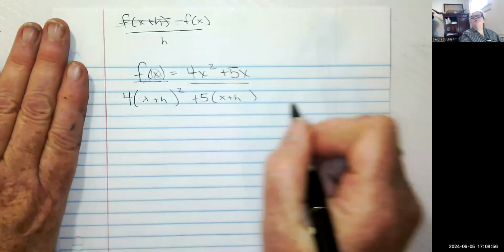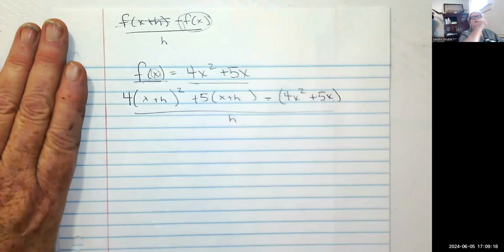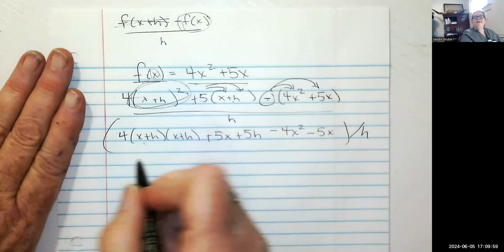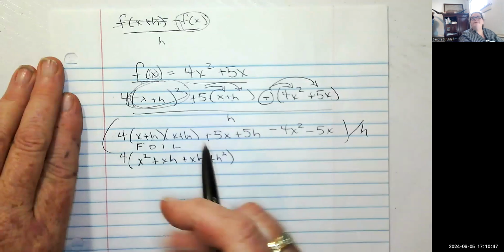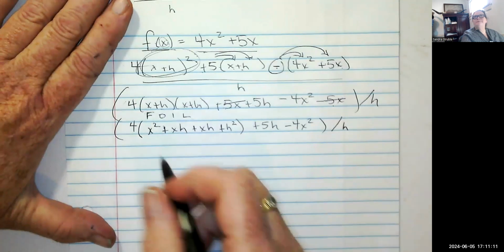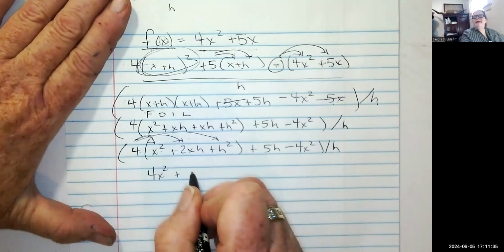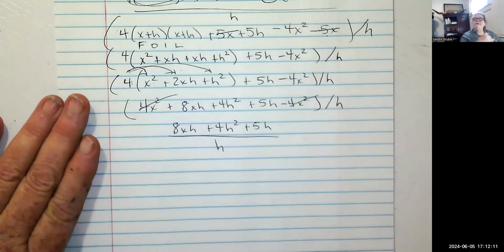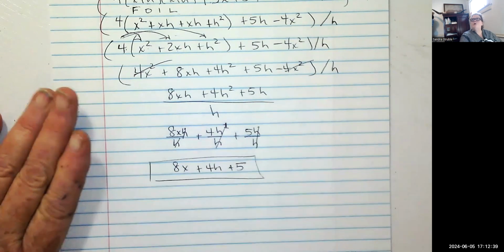Difference Quotient - MOM HW 3.1 #13